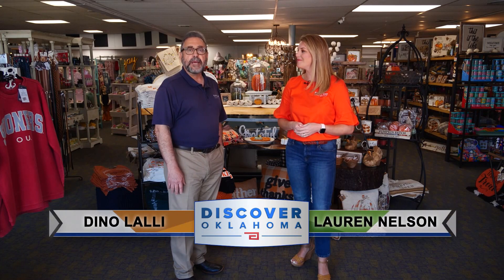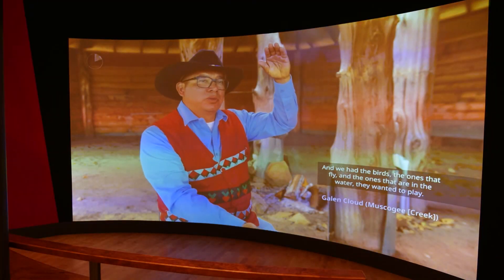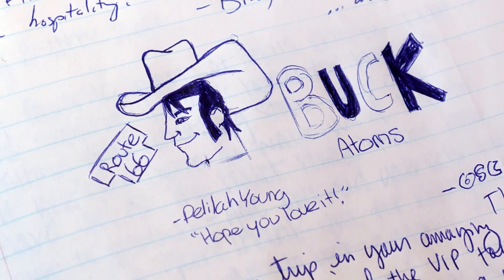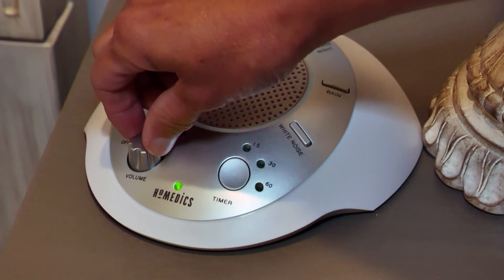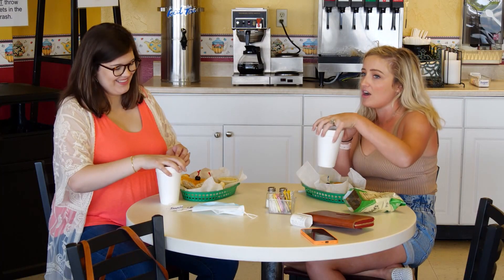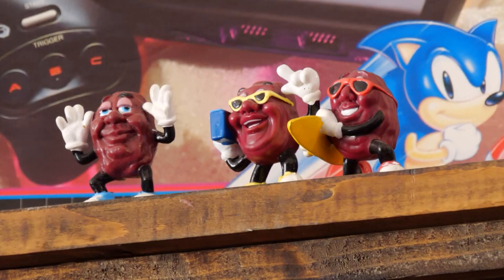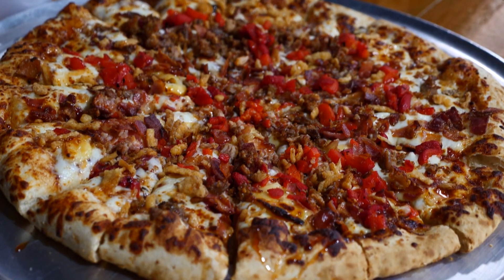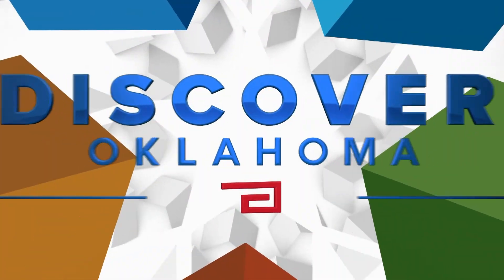Discover Oklahoma Episode 1262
Visit the First Americans Museum in Oklahoma City housing the comprehensive collective histories of 39 distinctive First American Nations in Oklahoma; one of the more unique and wonderful places to stay along Route 66 is Buck Atom’s Crash Pad in Tulsa; The Pennington Inn in the heart of downtown Tishomingo offers you a cozy stay while you discover everything the town has to offer; for almost forty years, McLaren’s Pantry in Edmond has provided handmade sandwiches, soups, salads, quiches and sweet treats to their customers; Opolis Clothing Company in Oklahoma City is the place where you can find something you will love when it comes to your favorite Oklahoma team and for a wonderfully fun and exciting experience, you have to try Mountain Man Axe Throwing and Grub in Elk City!